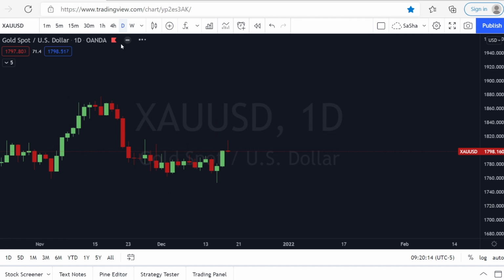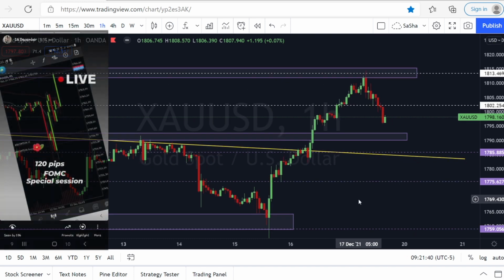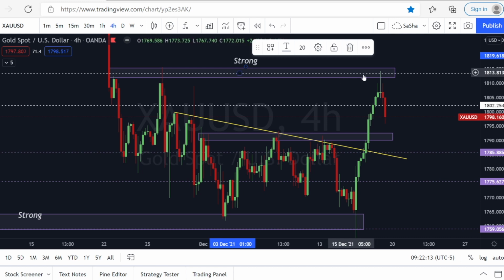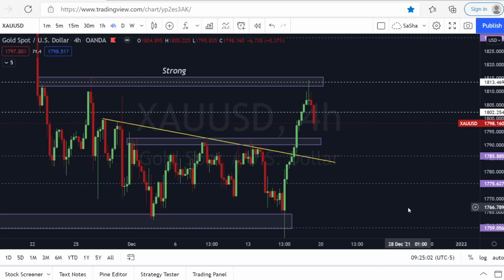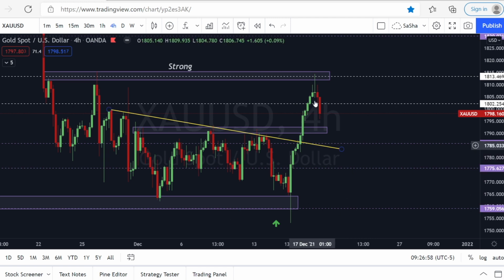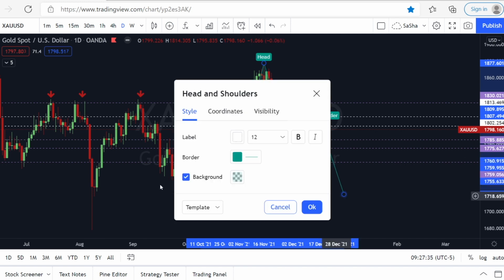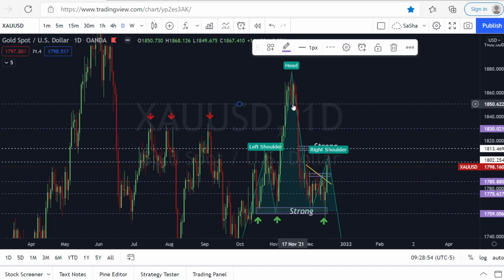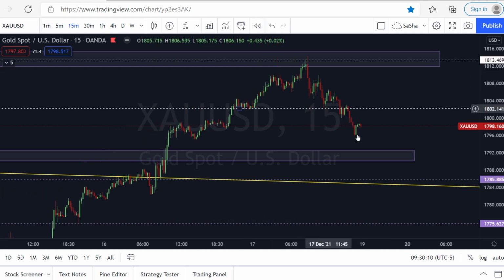Gold Analysis - XAU/USD 20 12 21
This is Dr. Sasha,
The Gold Analyst with impressive analysis. I can help you become a consistent and profitable trader by teaching you technical and fundamental analysis. Beautiful scalps and intraday trades based on reversals or break and retest strategies.
I am an expert in Price Action, Structure based trading along with excellent in OBs. My area of expertise includes Structure, Price action, Order Blocks, VSA Wyckoff.
Dr Sasha totally believes in selling the high and buying the low.